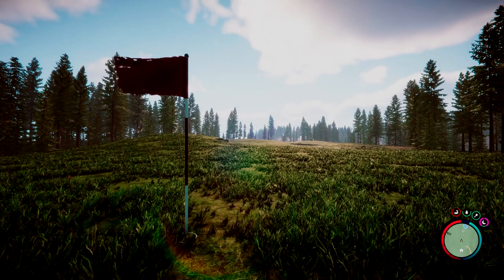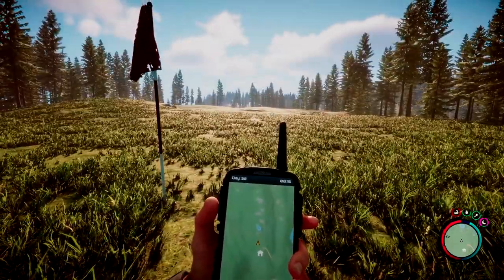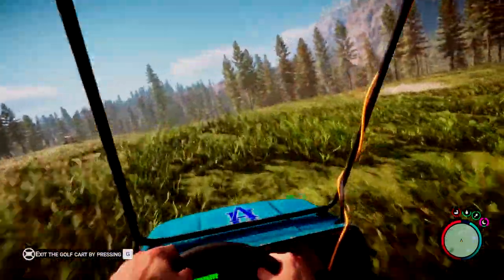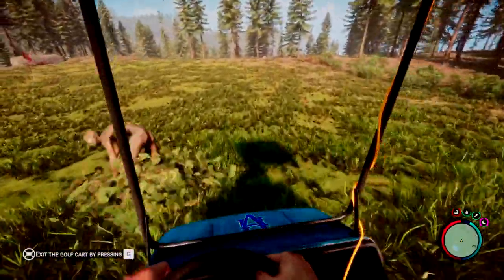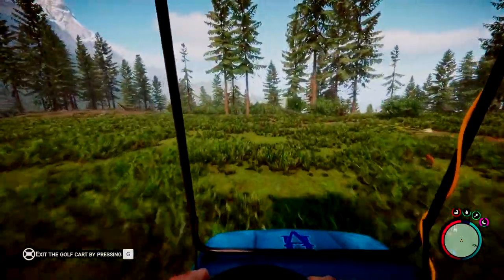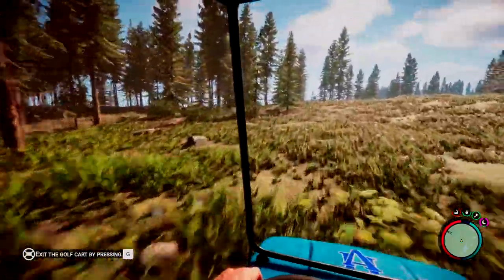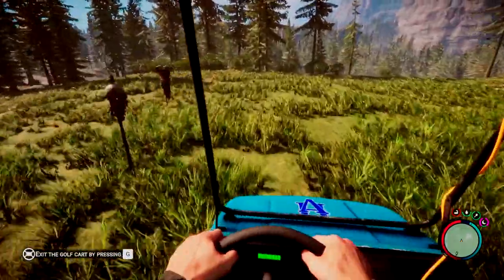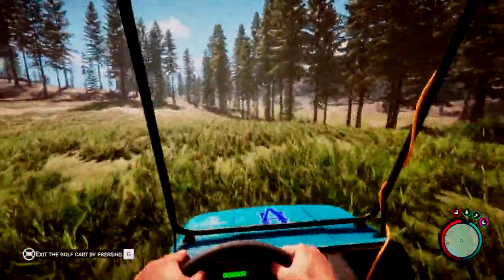#20 Where To Find the Golf Cart in Sons of the Forest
Golf carts can be a helpful means of travel in Sons of the Forest, but you may have to take a bit of a hike to find one. In this survival guide, we'll show here to get your hands on a golf cart in Sons of the Forest. You'll also see just how dangerous they can be.

Timestamps:
0:00 Intro
0:15 1. Golf Cart Location
0:43 2. Golf Cart Battery Information
1:54 3. Killing with the Golf Cart
2:48 4. Golf Cart Rideshare Information